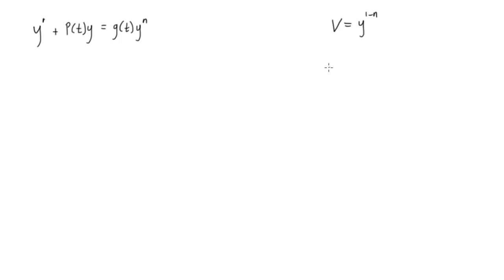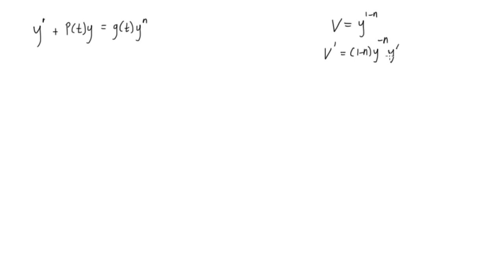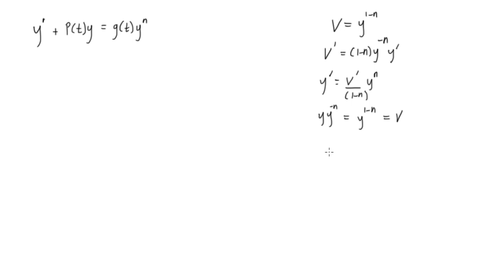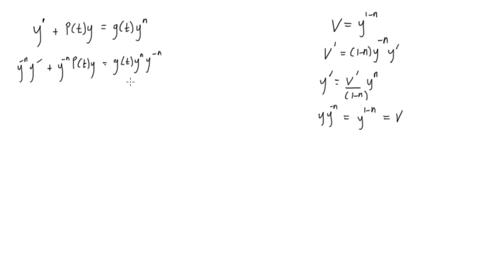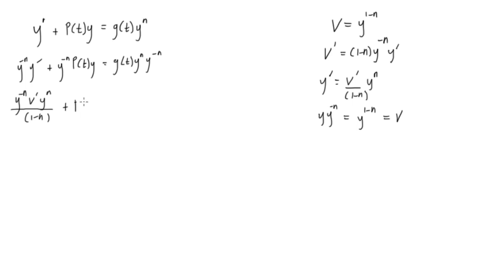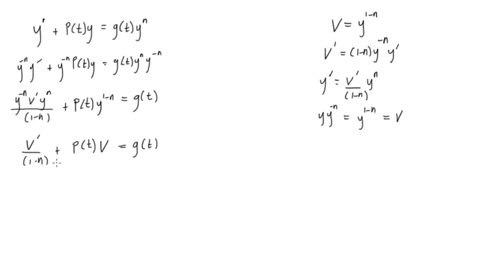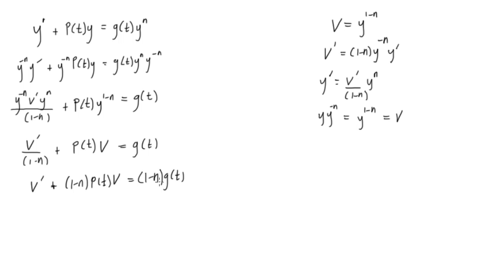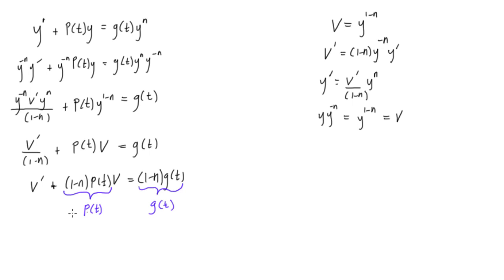How to solve Bernoulli differential equations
Differential Equations Tutorial: How to solve Bernoulli differential equations.